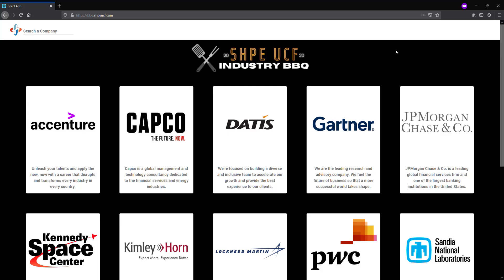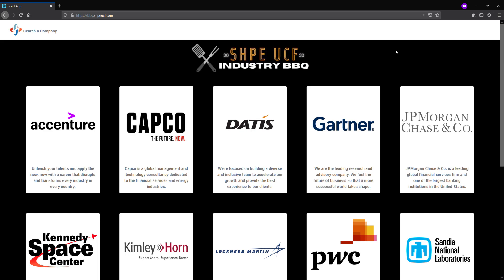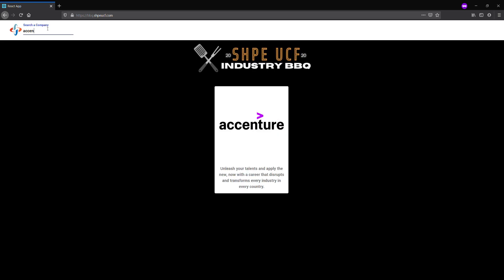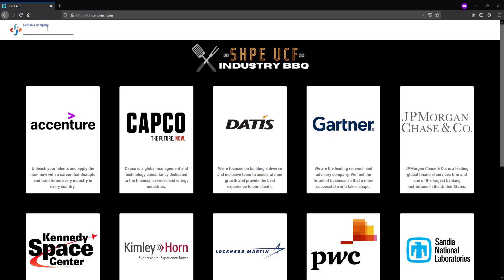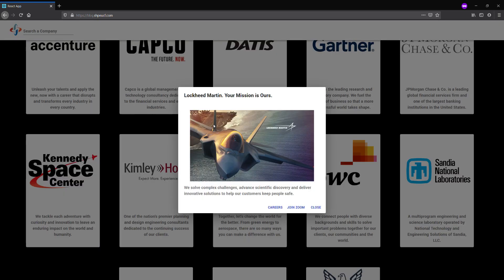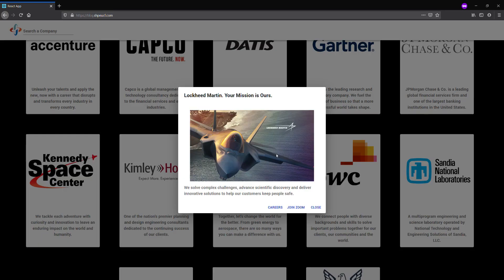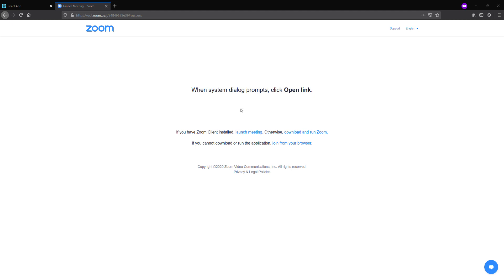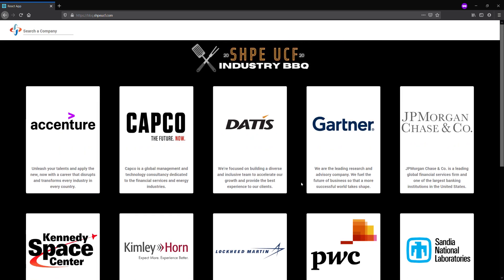SHPE UCF Industry BBQ 2020 Tutorial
Become a member or update your membership here!